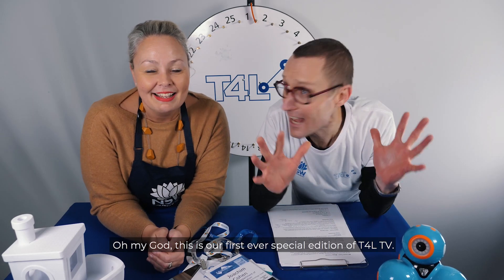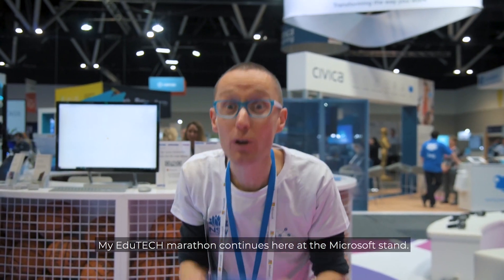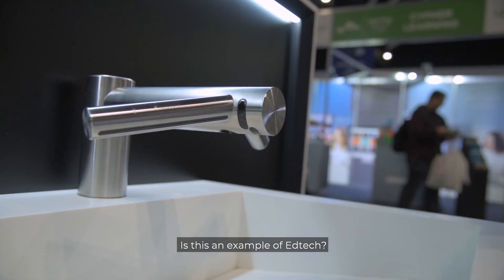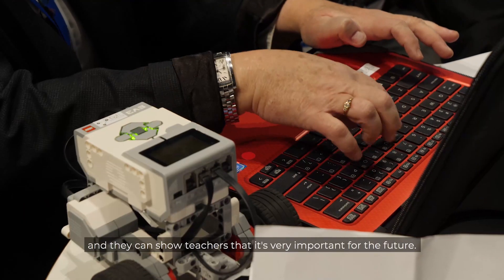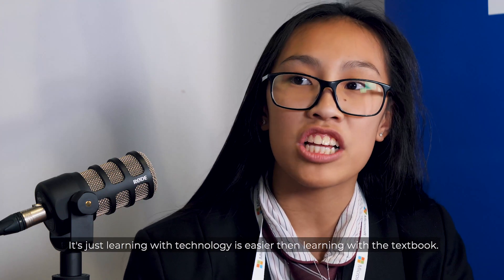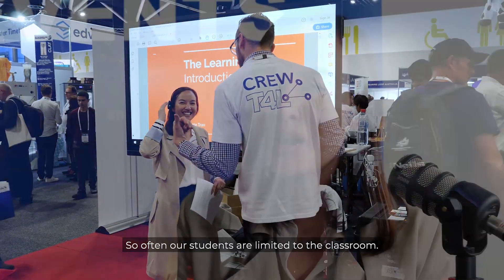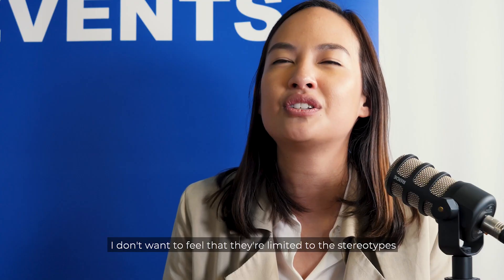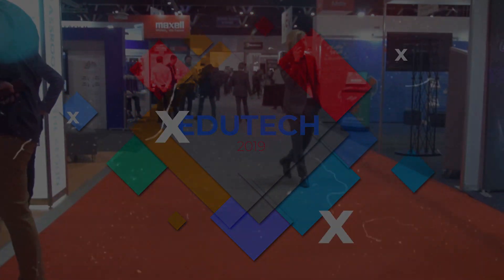The T4L Show 2019 - Episode 3 - A Special EduTECH Episode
Here we go, it's time for another T4L Show. This time the team takes you to the amazing expo EduTECH, and shows you all the latest education based technology on offer.

Take a journey with Joe exploring his EduTECH Top 5 or perhaps you'd like to see a student perspective on why technology in school is so important. If that doesn't tickle your fancy, the inspirational Lynette Tran gives her insight into working with technology at her school Sir Joseph Banks. Lastly we learn all things Google Expeditions and reveal to the world the work we did with Taronga Zoo, getting animals to your classroom within the virtual world.

Sit back, relax and enjoy... this very special edition of the T4L Show.

Time Stamps

0:26 - Introduction to EduTECH

1:15 - Joes EduTECH Top Five

4:56 -  A Student Perspective with Gymea Technology High School

6:22 - A Student Perspective with Revesby Public School

7:16 - A Student Perspective with Sir Joseph Banks High School

8:33 - Google Expeditions A Virtual Tour of Taronga Zoo

10:50 - Lynette Tran on Teaching with Technology

12:58 - Wrap Up

Additional links

EduTECH Next Event - 2nd & 3rd June, 2020

Google Expeditions App (Search for Taronga in the Google Expeditions App)